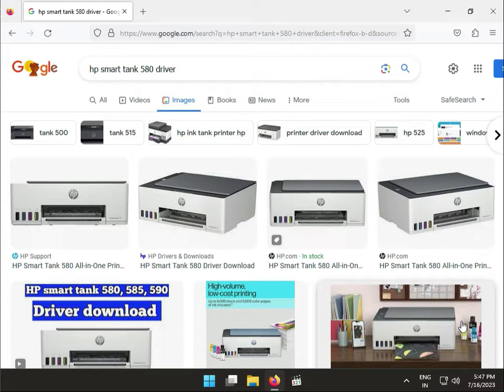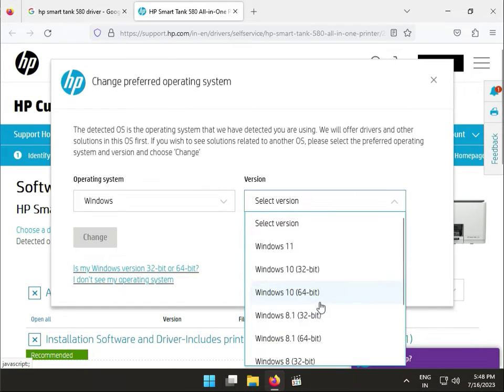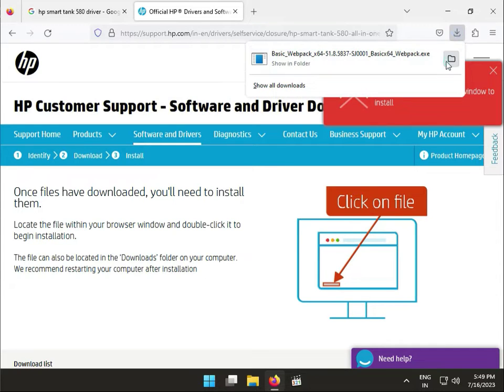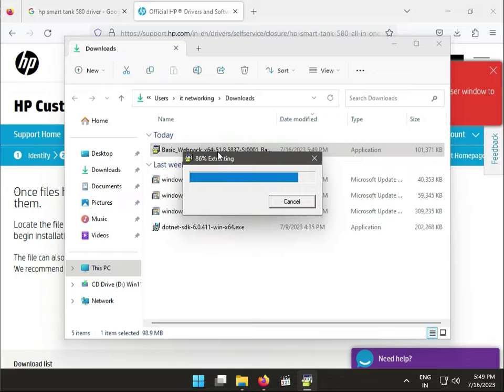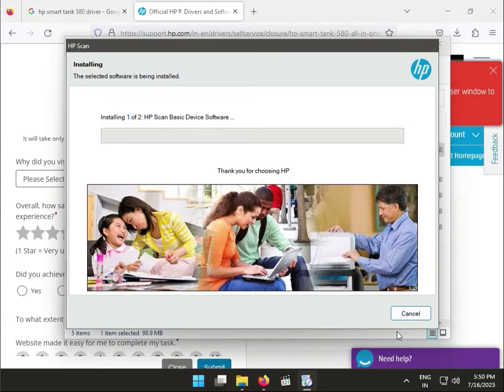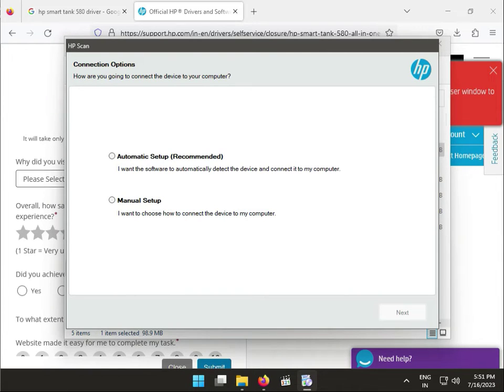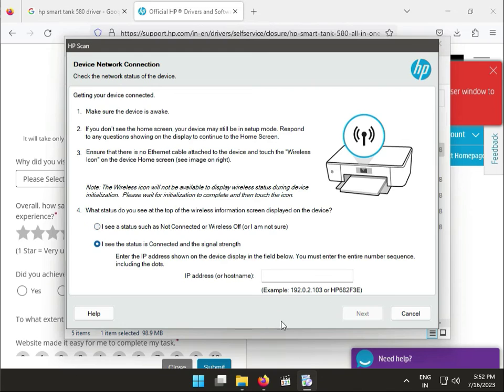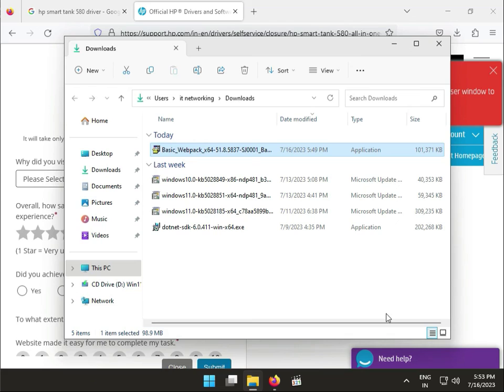How to install Driver HP Smart Tank 580 All-in-One Printer in windows 10 or 11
HP_Smart_Tank_580_All-in_One_Printer
HP_Smart_Tank_580_All-in-One
install_Driver_HP_Smart_Tank_580_All-in_One_Printer